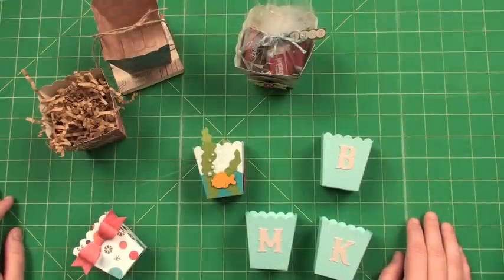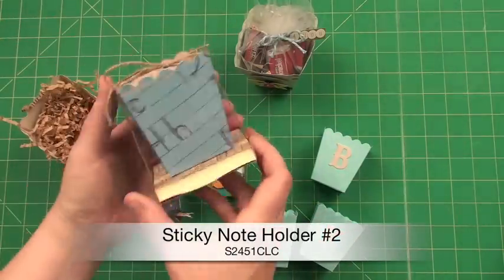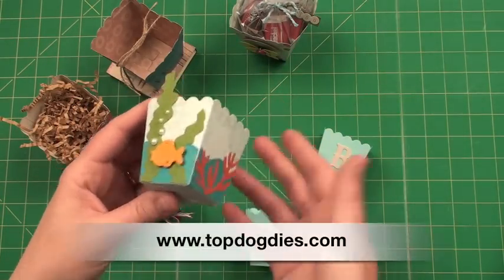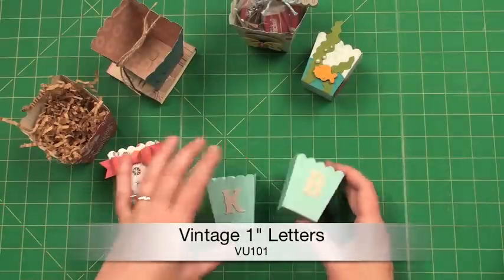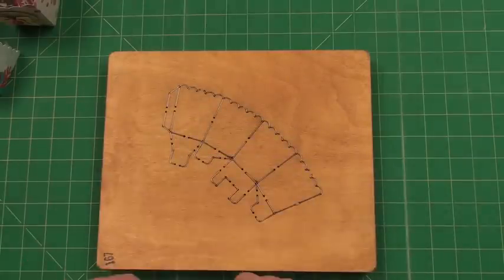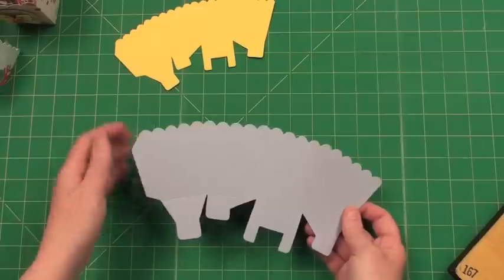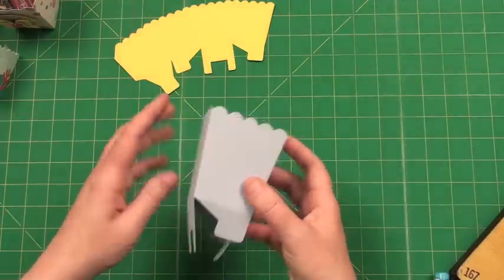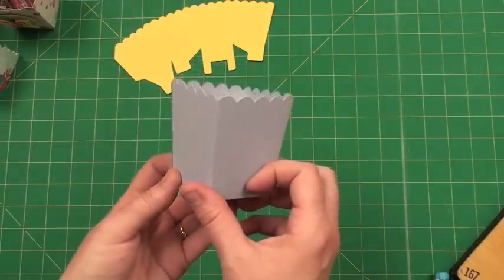Make your own MIni Popcorn Box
Use the mini popcorn box for candy, small favors, May Day baskets or even add a handle and use as a small Easter basket. Embellish with jewels on the scalloped edge to give it an extravagant look.
The GrandeMARK 2 is a durable hand-operated machine that will last for many years and is the only AccuCut machine recommended for making precise shapes like note cards, bags and boxes. The sides also fold up, giving you more room to work when the machine is not in use.